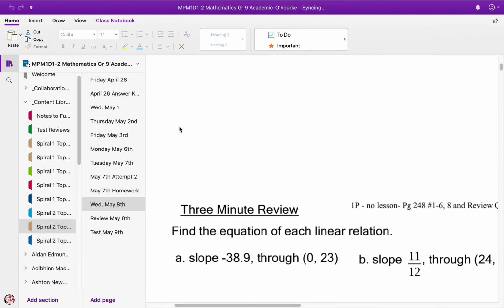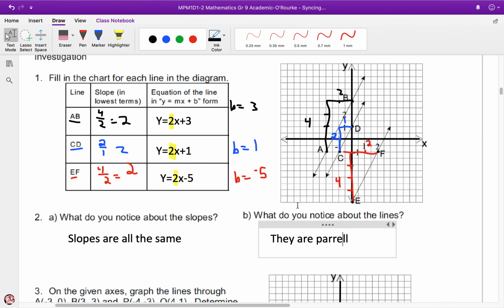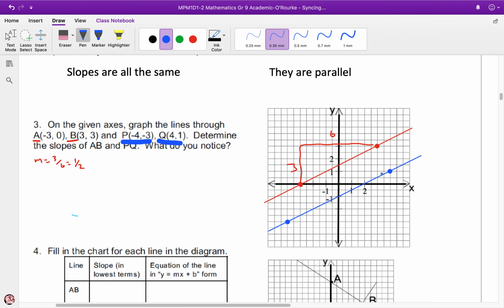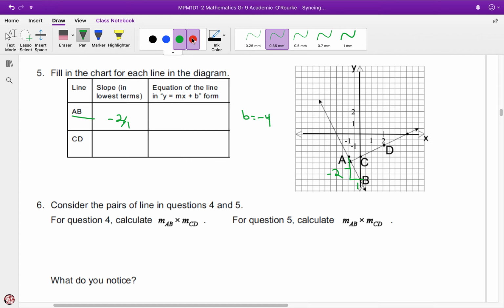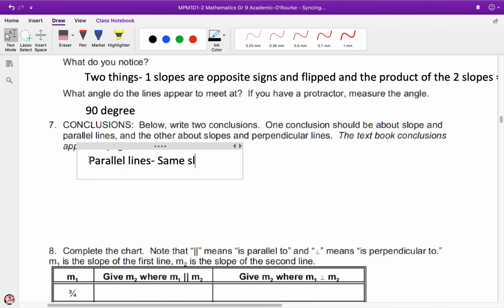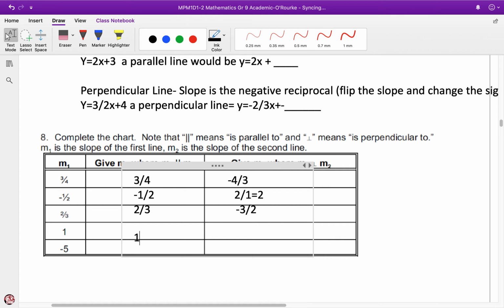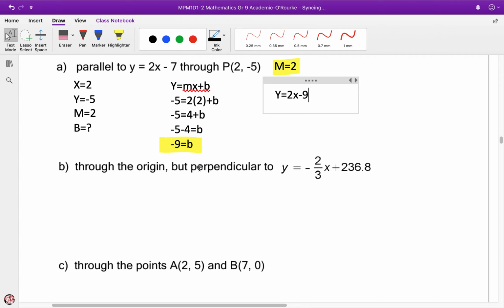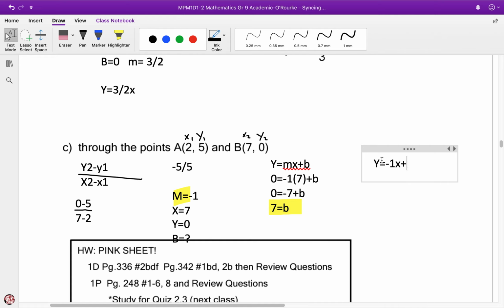Graphing S2T3 2 3 6